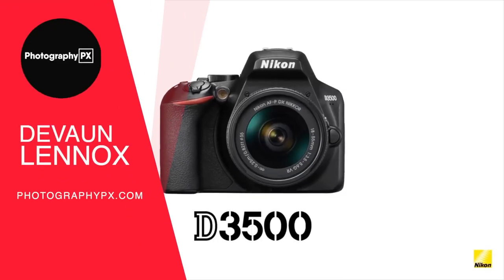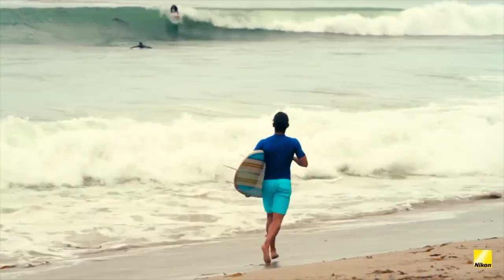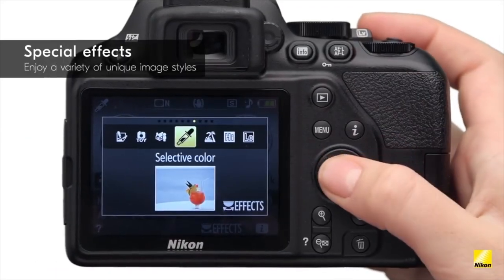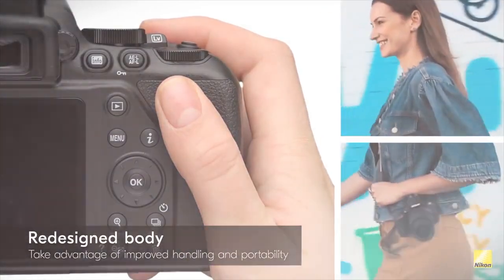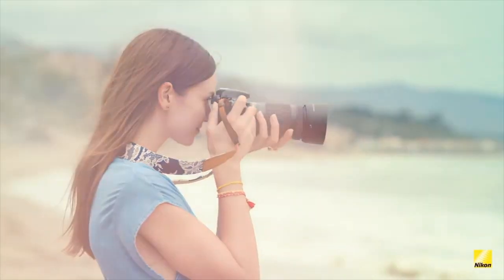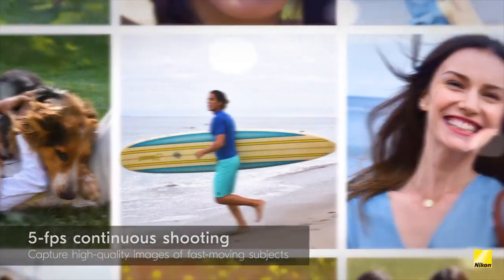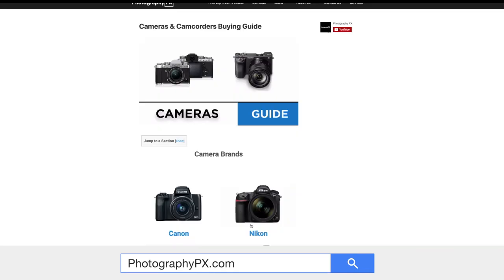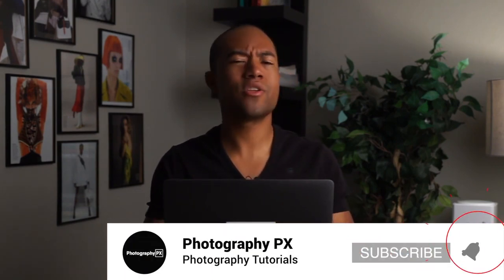Nikon D3500 DSLR Camera Highlights & Overview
Hello my friends, in today's video we cover the highlights and do a brief overview of the Nikon d3500 camera. We discuss its main headlining features, how it's positioned in their lineup, and how it stacks up to the competition.

Nikon D3500